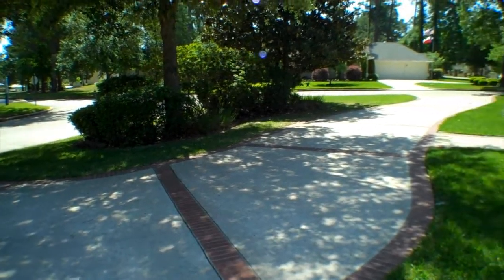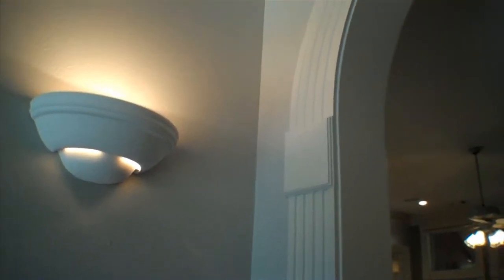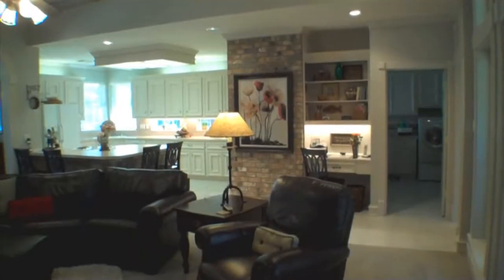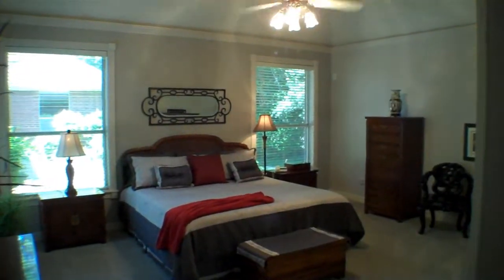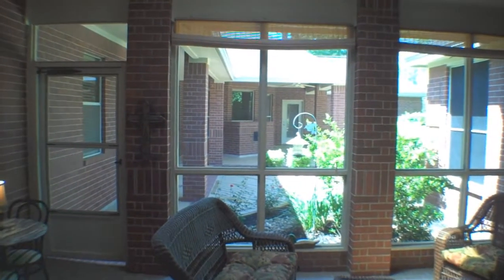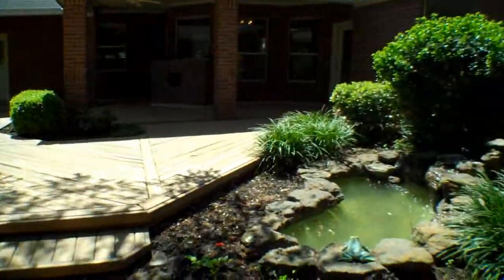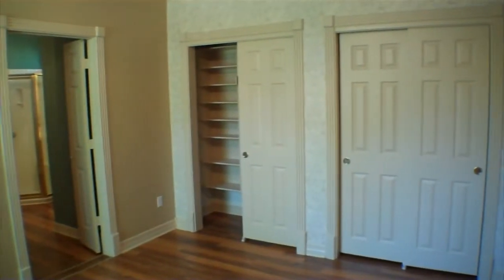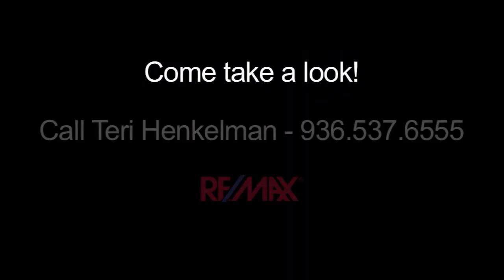Beautiful Lake Conroe home with guest quarters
12615 Antares is a beautiful home in Point Aquarius in Willis, Texas. This home has amazing wood work with an open floor plan. The courtyard is a must see with a relaxing pond to match. The house has separate guest quarters that could be it's own home.